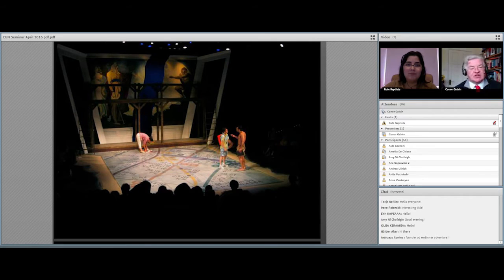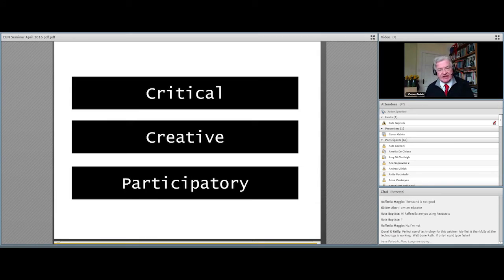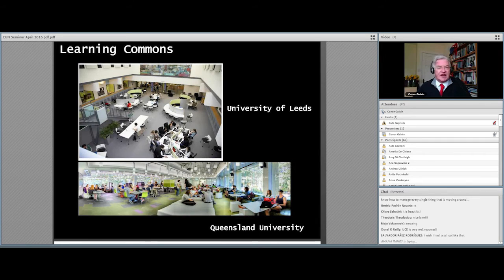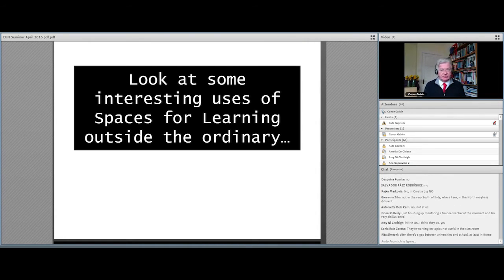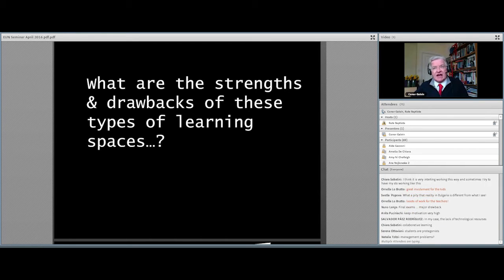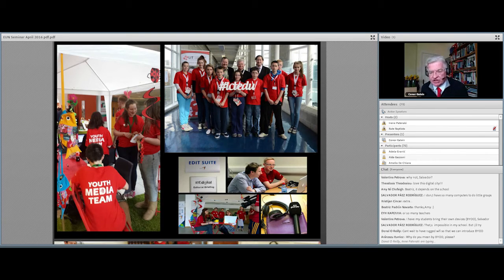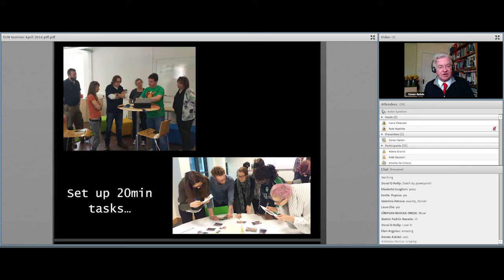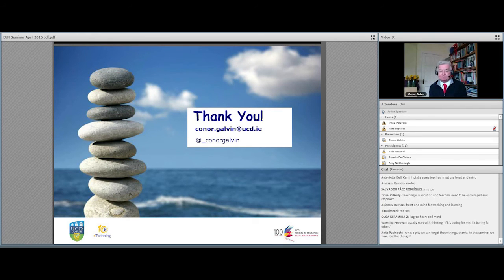eTwinning Online Seminar - Spaces for Learning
Expert: Conor Galvin (PhD), UCD College of Social Sciences & Law

The spaces we learn in, whether physical or virtual, can have a significant impact on that learning. This is as true for school-based learning as any other type. This short talk focuses on how learning spaces can be reimagined and repurposed to reflect how learners learn better.